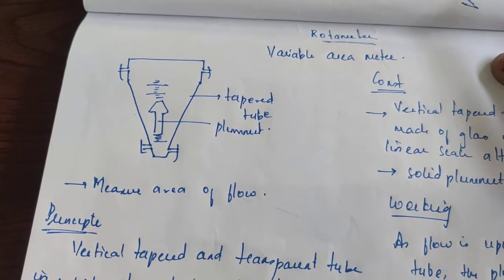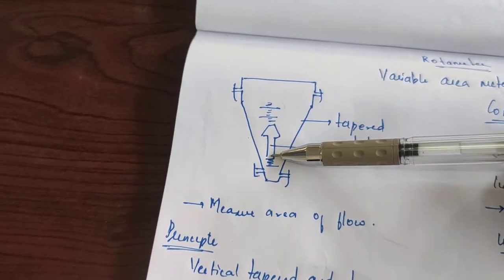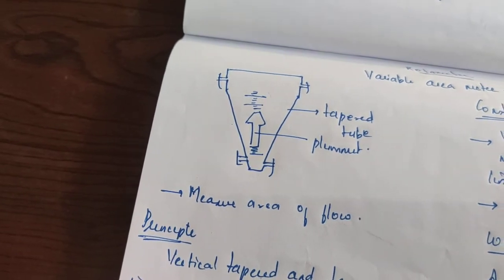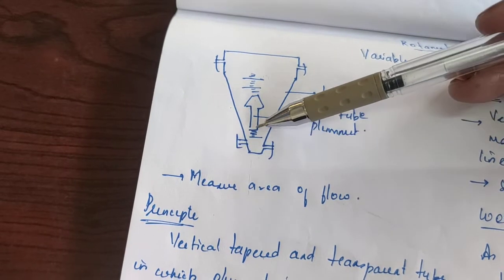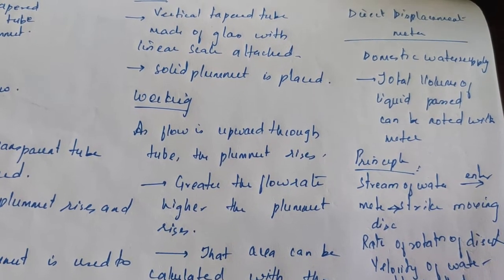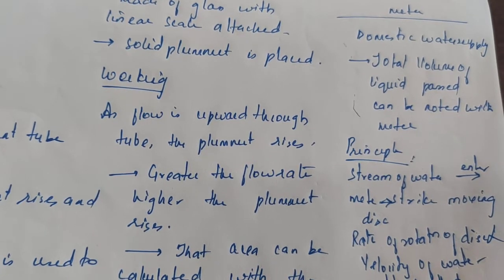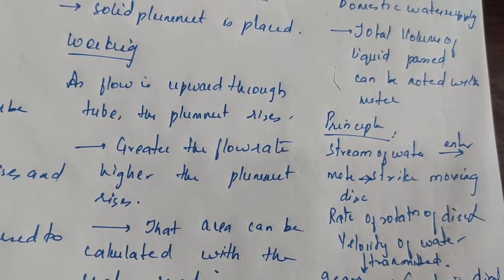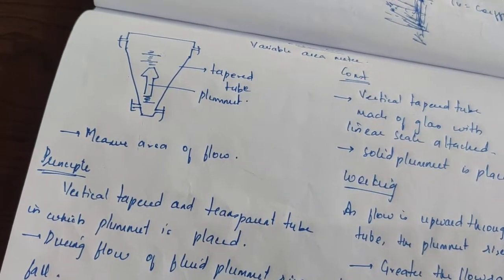Pharmaceutical Engineering/flow of fluids/ Rotameter